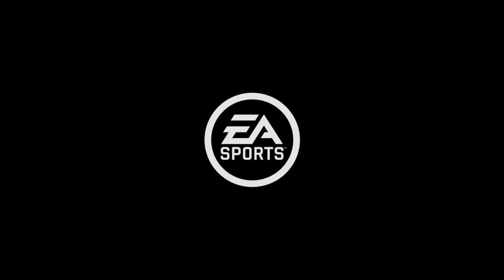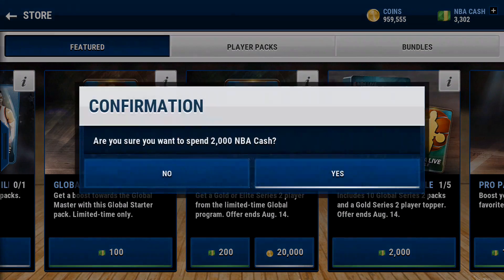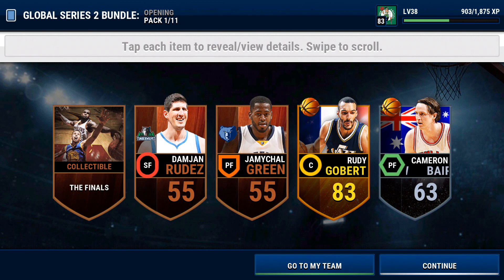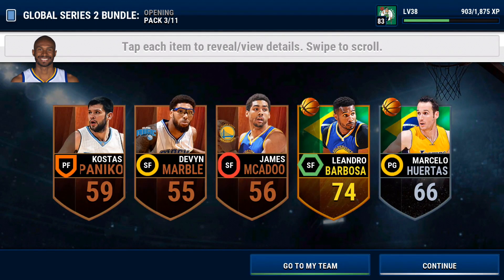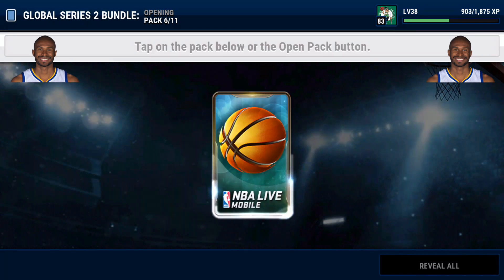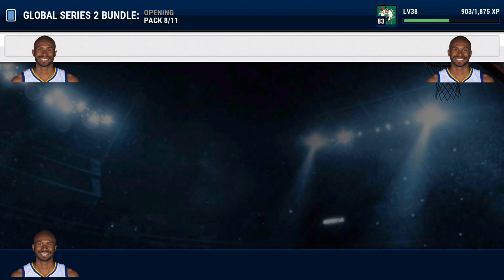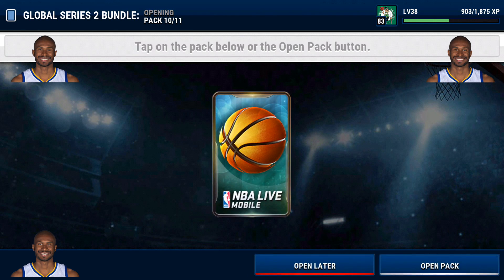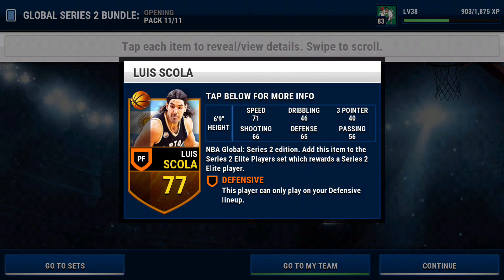NBA "BARBOSA" SERIES 2 BUNDLE PACK OPENING PART II! NBA LIVE Mobile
If you enjoy the content on my channel, just CRUSH that follow button and if you like this video, do me a solid and click the LIKE click button.